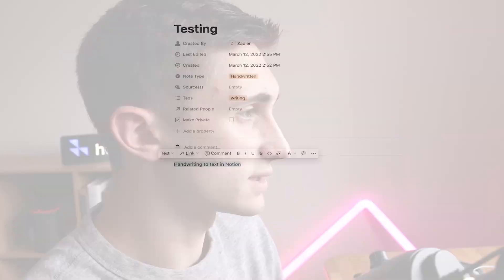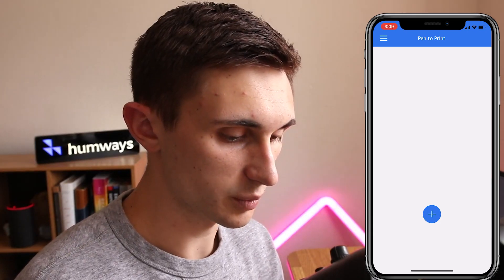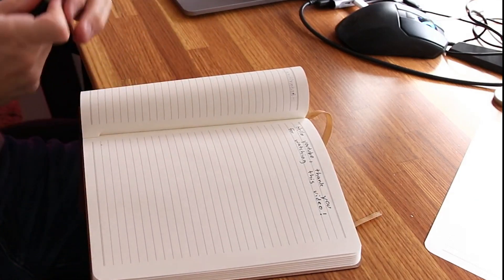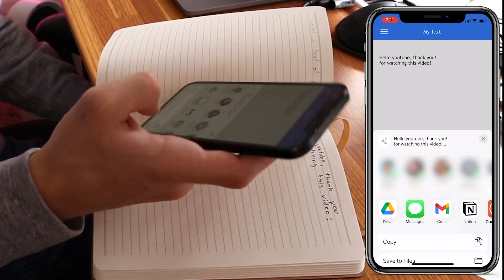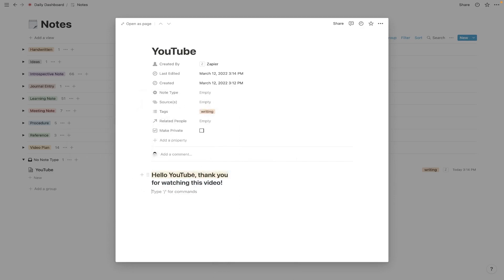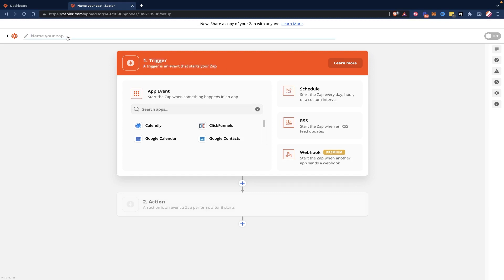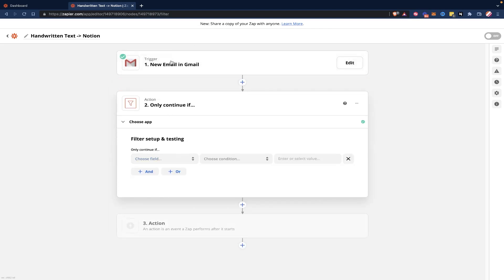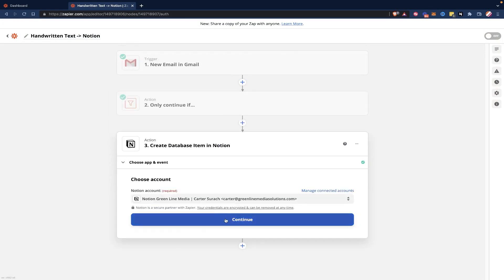How to Turn Handwritten Text ➡️ Notion Pages! [Fast Method]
How to Turn Handwritten Text Into Text in Notion!

Hey there Notion people! In today's video I show you how to turn your hand written notes and writing into editable text on Notion! This method requires a 10 minute set-up and from there it's very automated. This is great for students who use Notion or personal Notion users who want to move their paper notes digital! I hope you enjoy this Notion tutorial!

Chapters:
0:00 - Introduction
1:06 - Downloading the App
2:06 - Live Example
6:08 - Setting Up Your Zapier
13:37 - From Handwriting to Notion in Seconds!
14:51 - Please Like and Subscribe :)